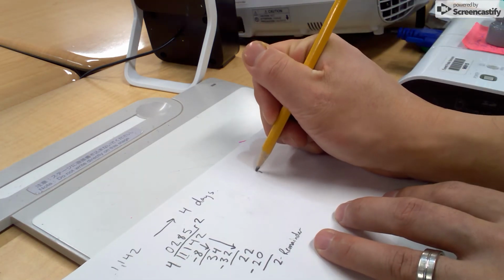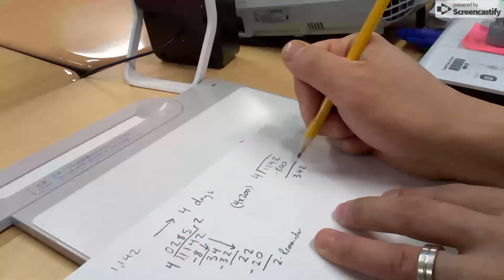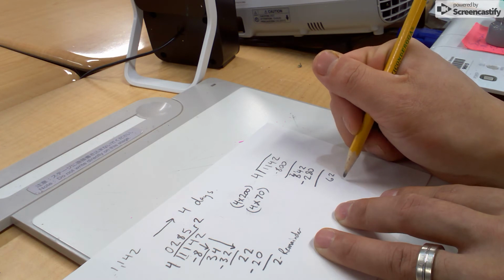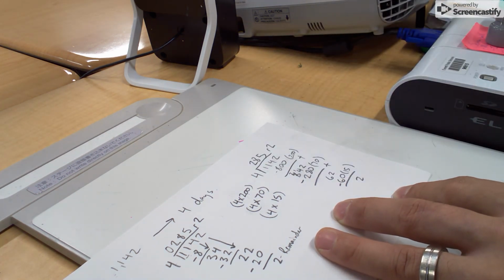4 by 1 Digit Division